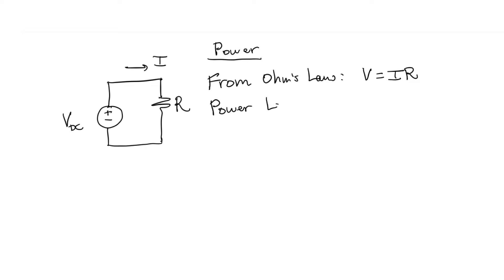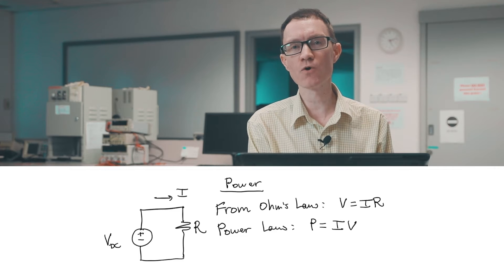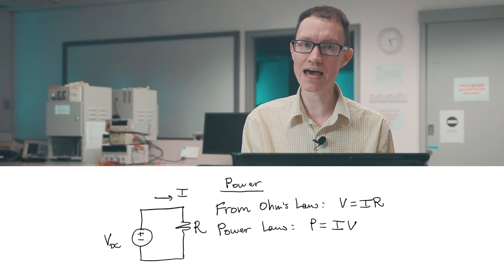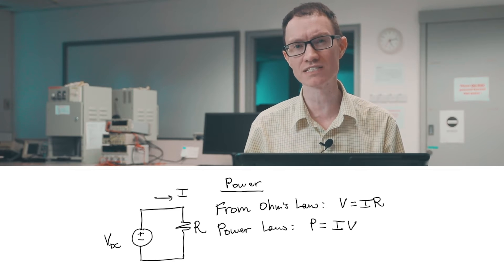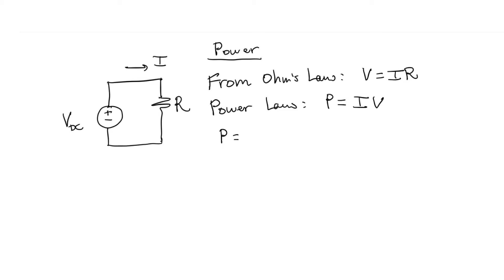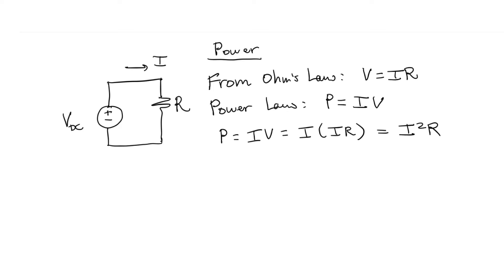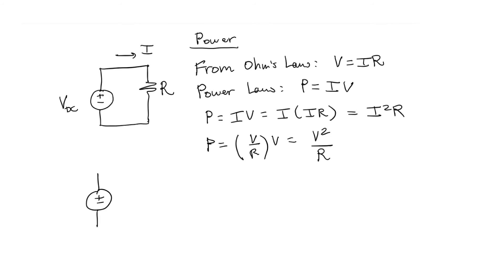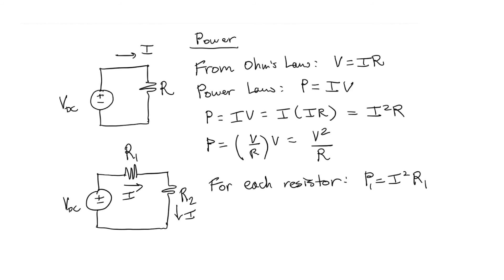Power Law in Resistors (Circuits For Beginners #2)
Let's derive the power consumed in a resistor, and discuss power supplied versus power consumed with respect to the Power Law (P=IV). This video series introduces basic DC circuit design and analysis methods, related tools and equipment, and is appropriate for first year university undergraduate students.